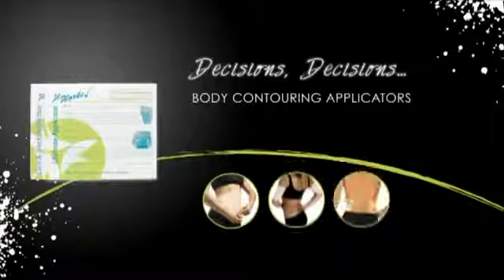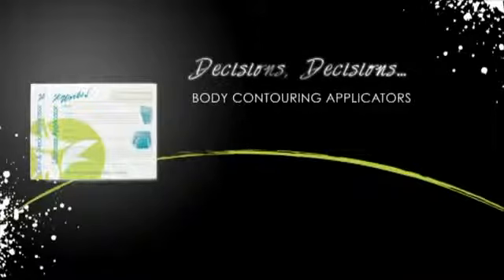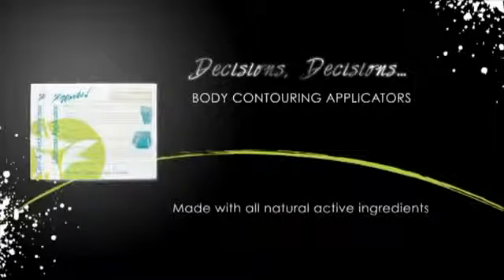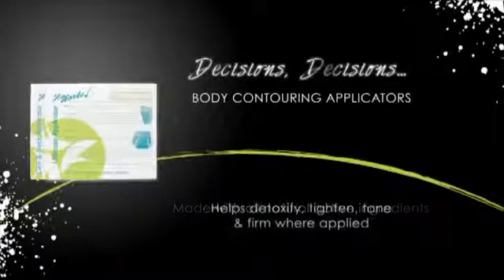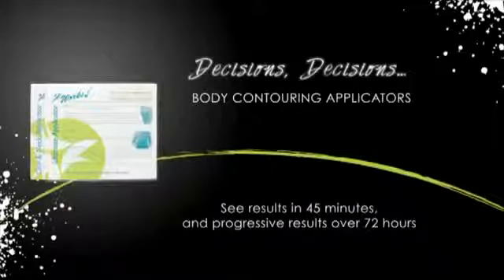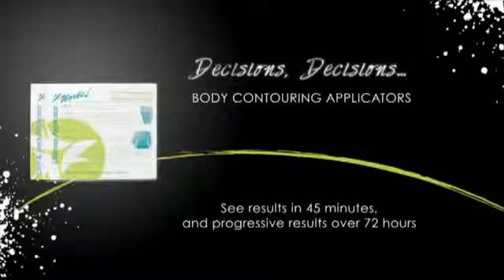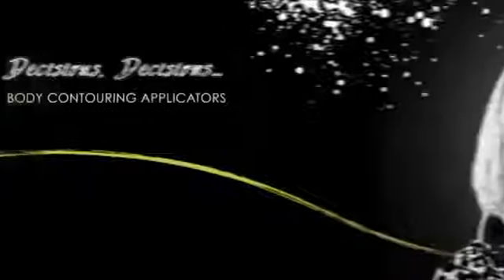It Works Body Wraps The Ultimate Body Applicator TotalBodyWraps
It Works Body Wraps The Ultimate Body Applicator TotalBodyWraps enter link for chance to win free body applicator.